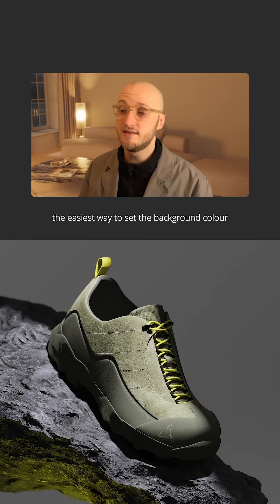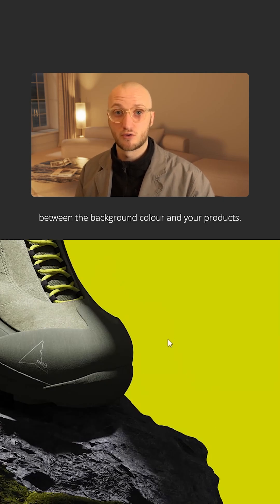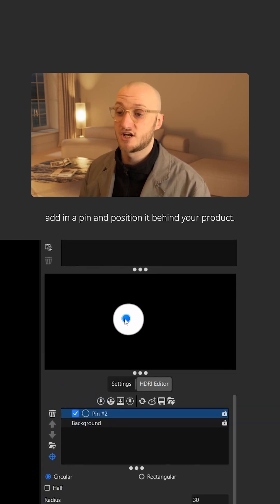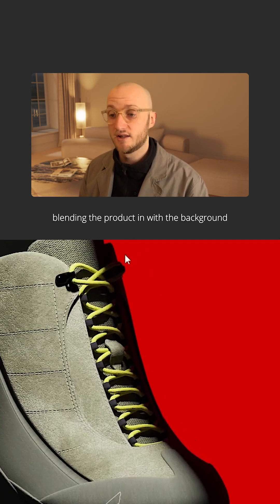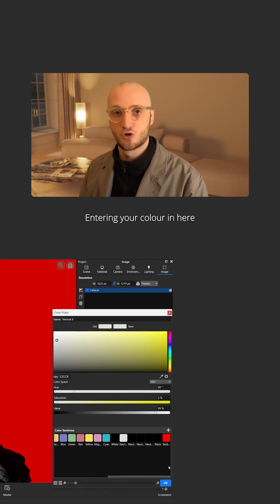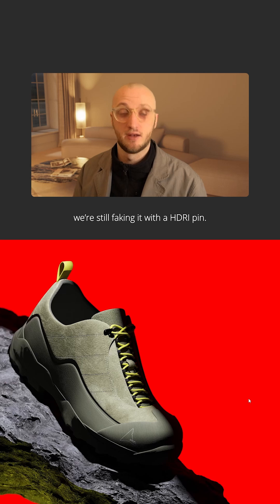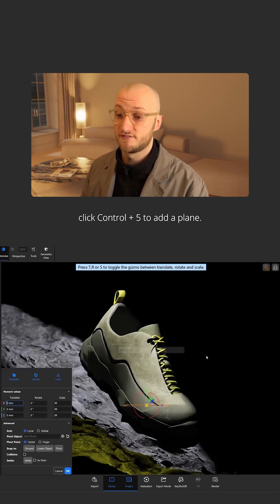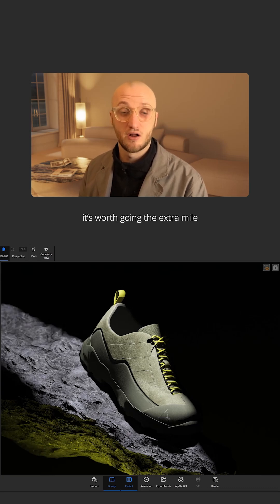Three Ways to Change Your Background Colour in KeyShot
From beginner to pro. Here's three method's for setting the background colour in KeyShot. ⁠
Shoe: Roahiking⁠
Rock: Visun⁠e

Custom PC:
AMD Ryzen 5900X
32GB RAM
RTX 3090